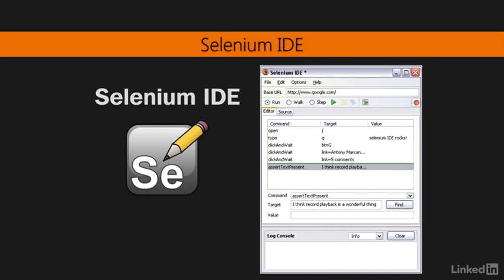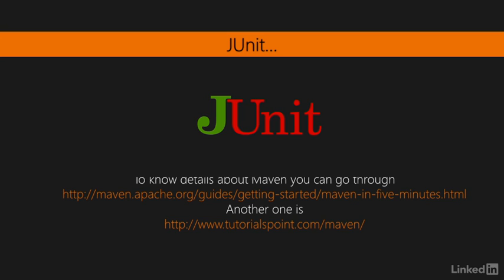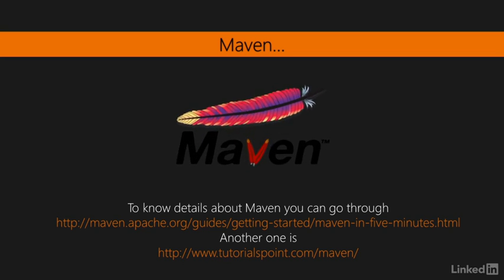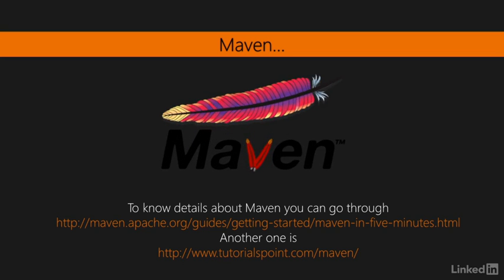1_03 Preparing Your Environment